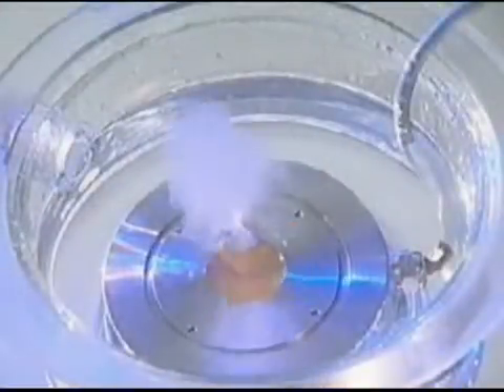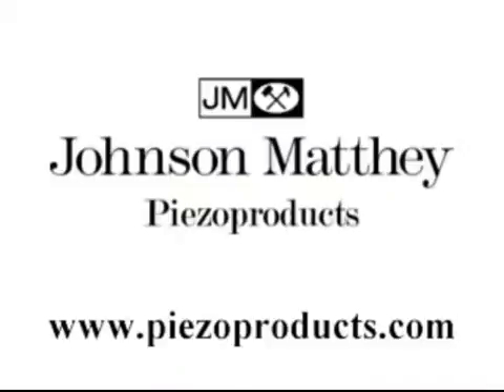Johnson Matthey Piezo Products: Piezo and piezo products made in Redwitz, Germany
Johnson Matthey Piezo Products developes, produces and sells piezoceramic actuators, sensors, piezogenerators and complete piezosystems with the main emphasis on piezoceramics, as well as piezoceramic bending transducers and trimorphes for different applications - all piezoceramics as well as the bending transducers and piezosystems with mechanical and electronic components are customized - that is why Johnson Matthey Piezo Products with its piezoproducts and piezosystems is the market leader in many markets.